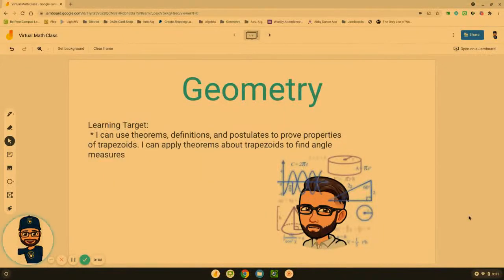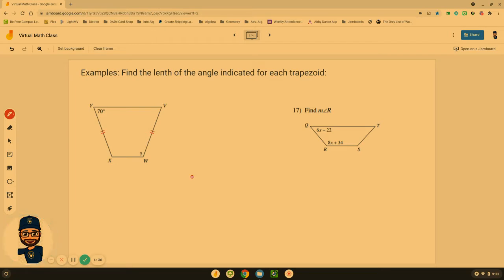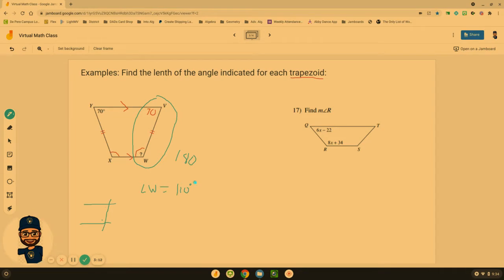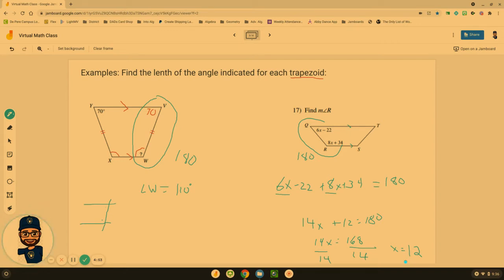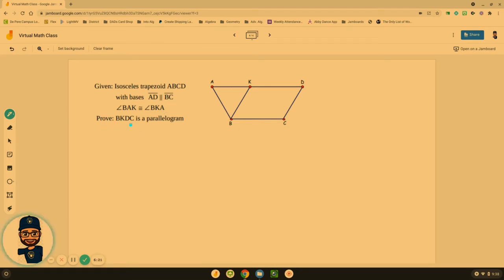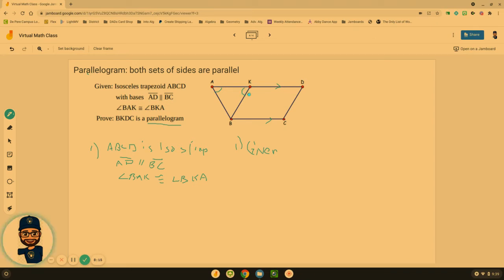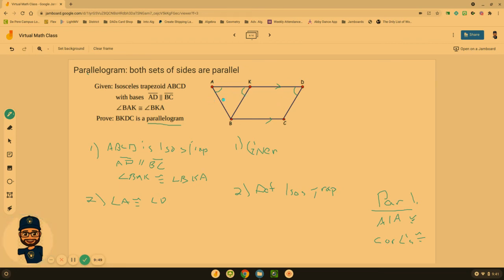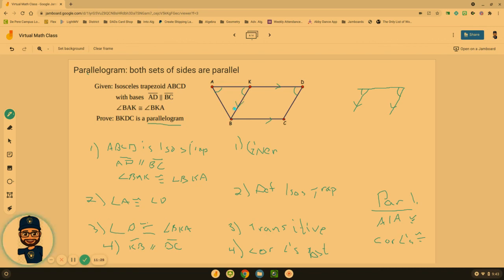Properties of Trapezoids & Proofs